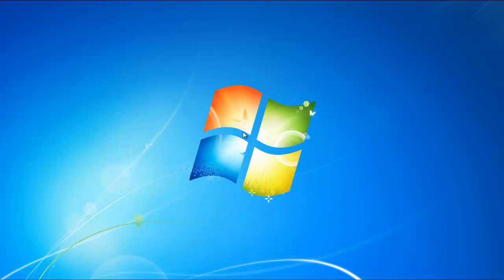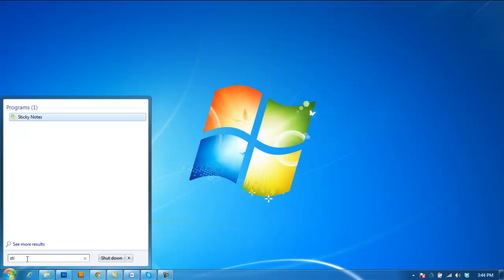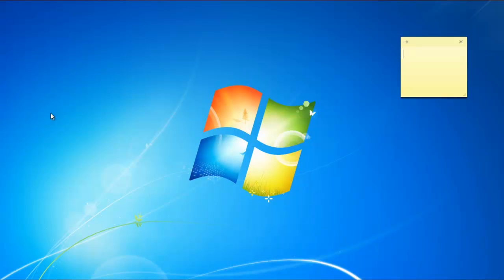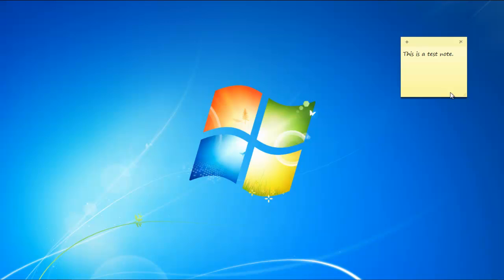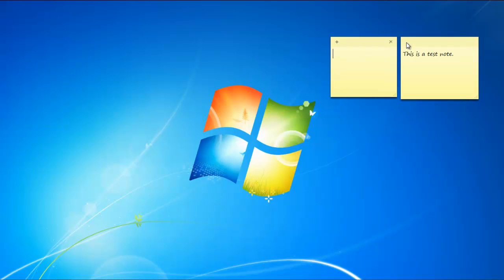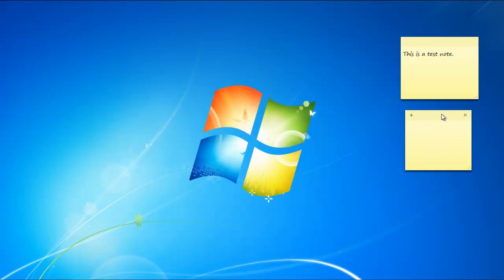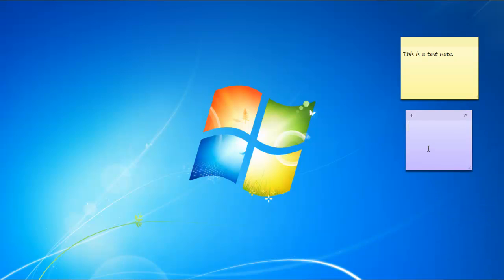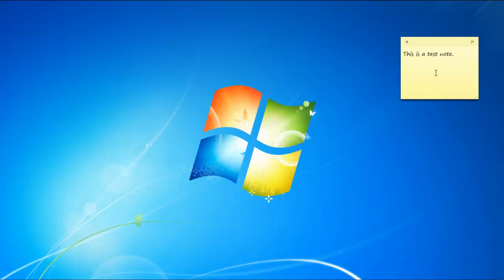How to Create Sticky Notes in Windows 7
Learn how to create, reshape, reposition or delete a sticky note in Windows 7. Learn everything about sticky notes in this tutorial.

In this tutorial, we will teach you how to create a Sticky Note for Windows 7. In Windows 7, sticky notes are used to jot down important points when the user is in a rush or on the go. The sticky notes serve as a virtual notepad.

Step 1 -- Open sticky notes
Follow this step by step guide to learn how to create a Sticky Note for Windows 7.
First of all, click on the start button in order to access the start menu. In the search bar available in the start menu, type in sticky. From the search results, click on the sticky notes program.

Step 2 -- Enter text
As a result, a yellow sticky note will appear on your screen. You can type in whatever text you want to save on this sticky note.

Step 3 -- Resize the sticky note
You can drag the corners of the sticky note in and out in an attempt to make it smaller or larger, respectively.

Step 4 -- Add another sticky note
If you want to create another sticky note, simply click on the plus sign available on the top left corner of the note. You can always drag and re-position the sticky note on the screen as per your preference.

Step 5 -- Change the color
If you want to change the color of the note, simply right click on it and select one of the colors available.

Step 6 -- Delete a sticky note
In case you want to delete a sticky note, simply click on the cross available on the top right corner of the note. You will be prompted by a confirmation message. Click on the yes button in order to delete the sticky note for good.
In Windows 7, sticky notes can be used in this way.